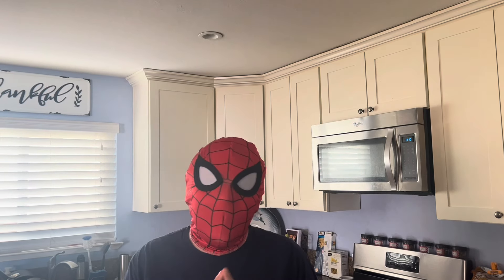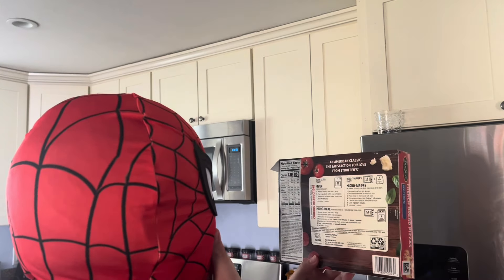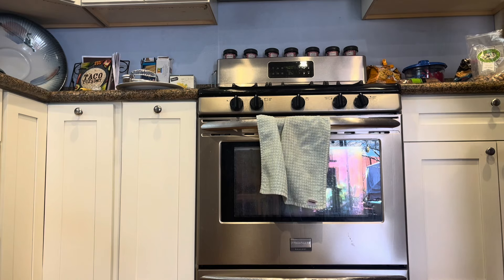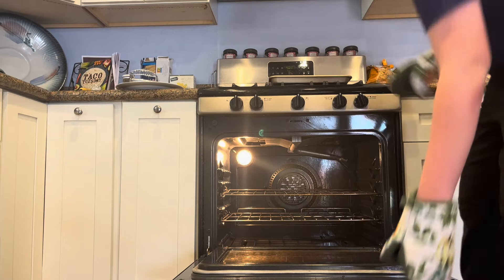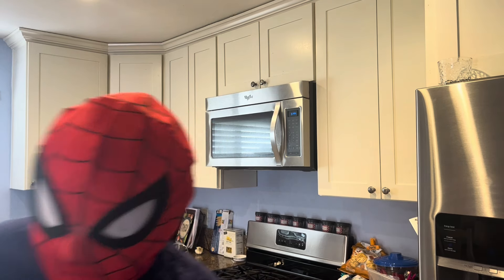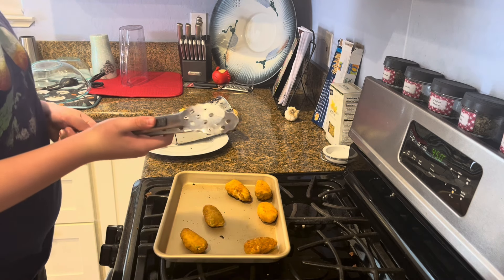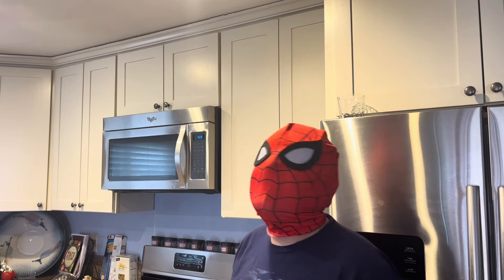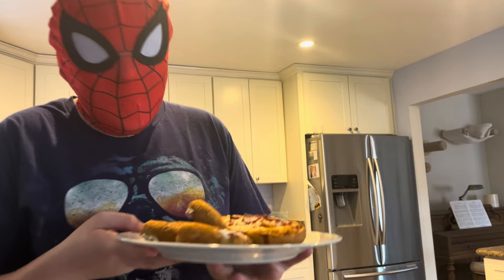Landmass Kitchen episode 1.